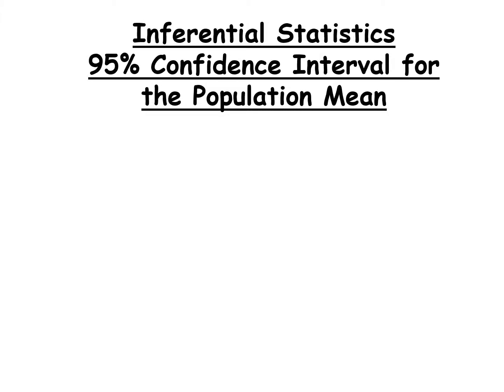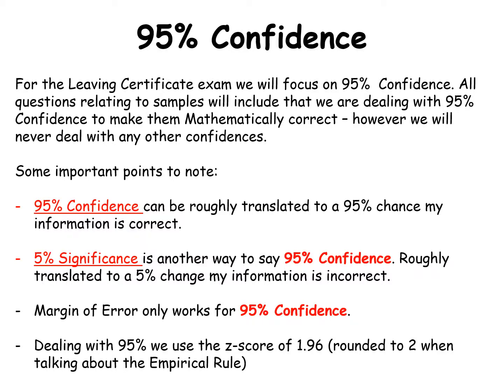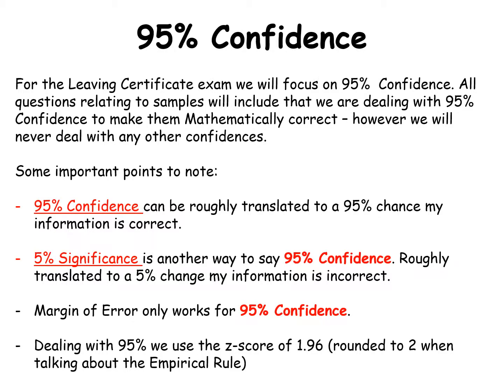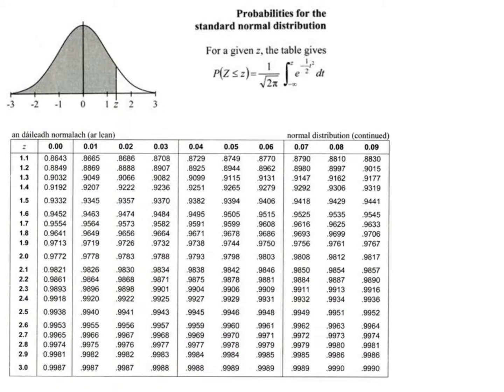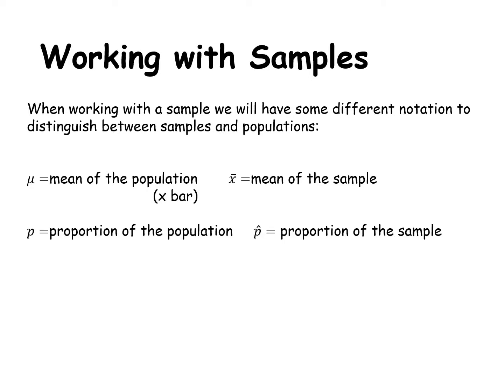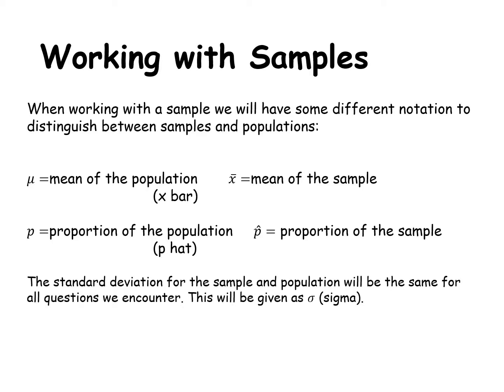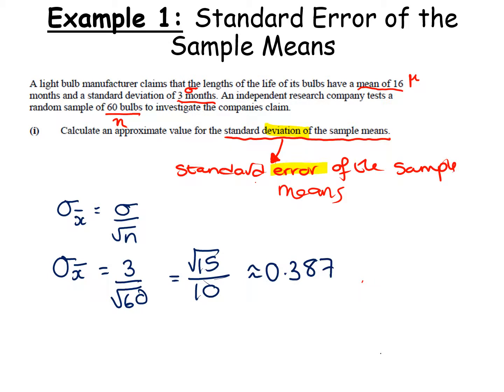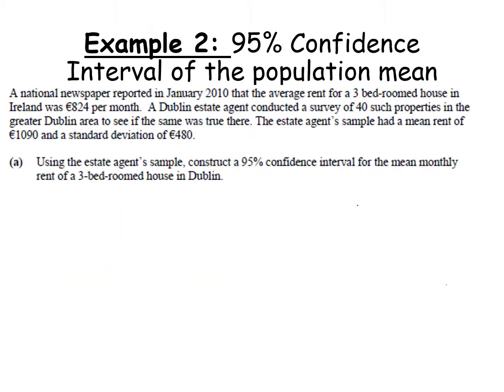LCHL Inferential Statistics - Confidence Interval Mean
In this video we will revise 95% Confidence Interval for the Population Mean, which is part of the full Leaving Certificate Higher Level Inferential Statistics course.

Before revising this topic it is important that you have already revised z-scores. Video on z-scores available here:

The full Inferential Statistics Video is available here: